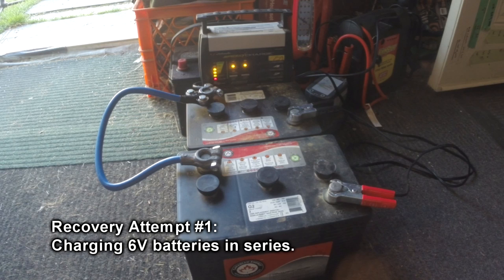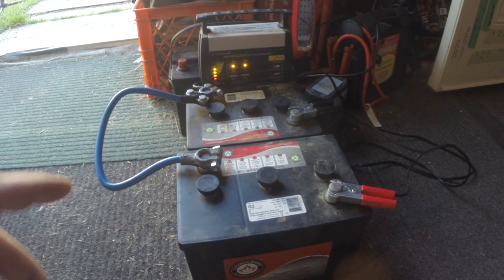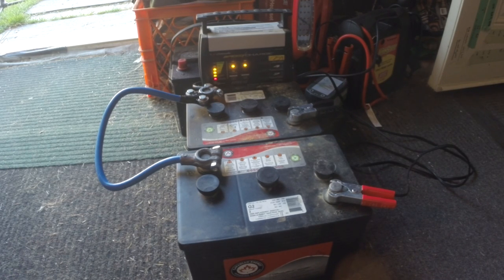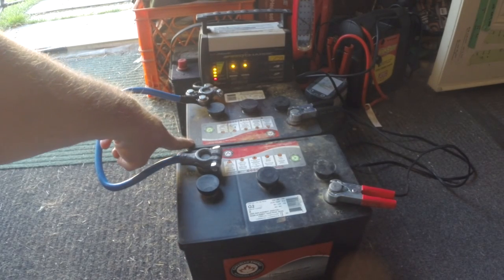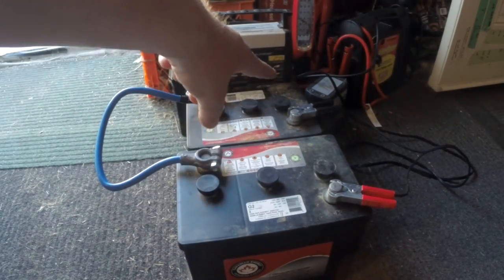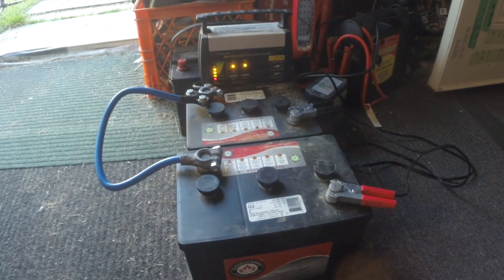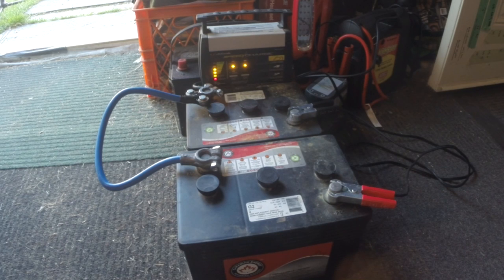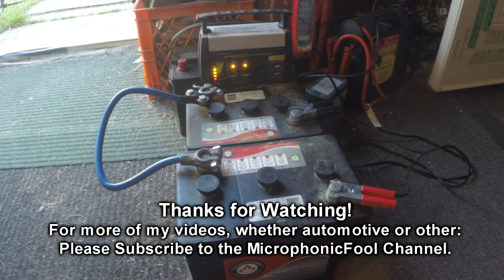Charging 6V Batteries in Series (Part 1)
September 6, 2016:
Using Wayne's idea of putting the 51 Merc batteries in series to try and get a charge into the dead one. So far so good, wont know the full results until tomorrow. This might end up being Part 1 of 2.